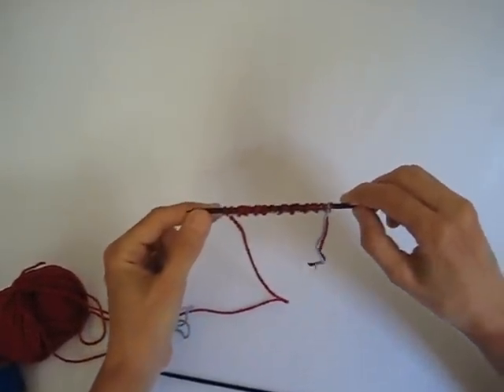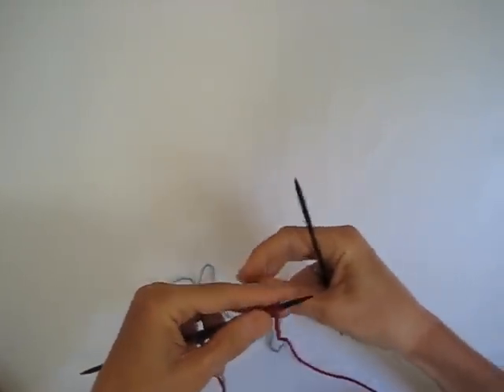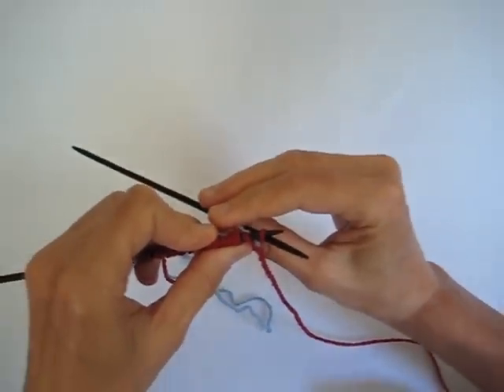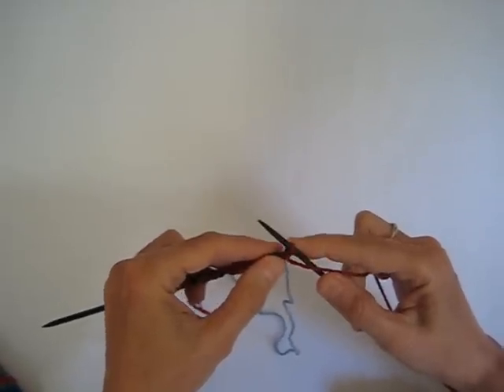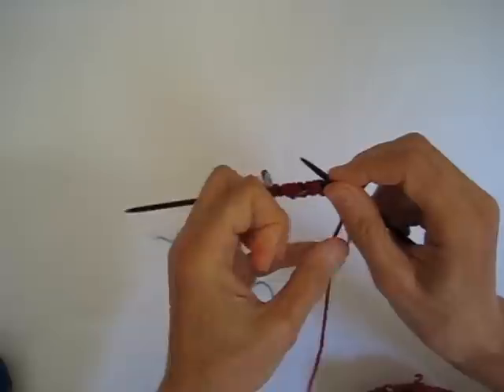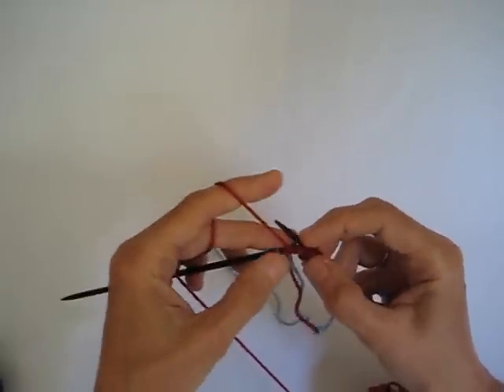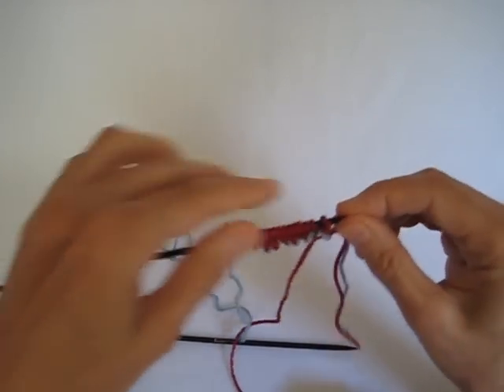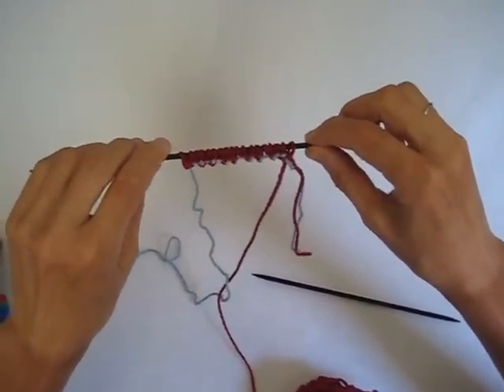Strick-ly Socks Foundation Row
A video of the foundation row after casting on as described in the book Strick-ly Socks by Candace Eisner Strick.